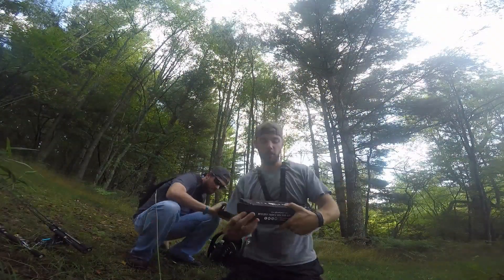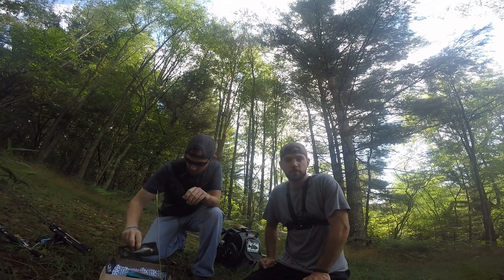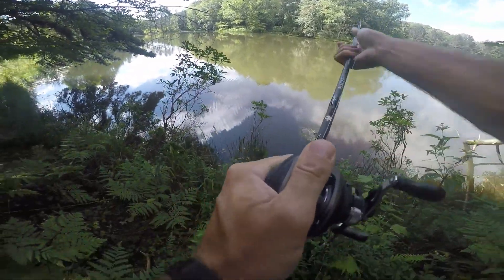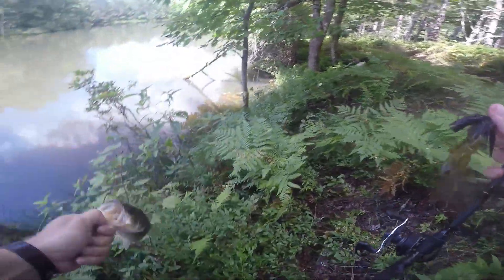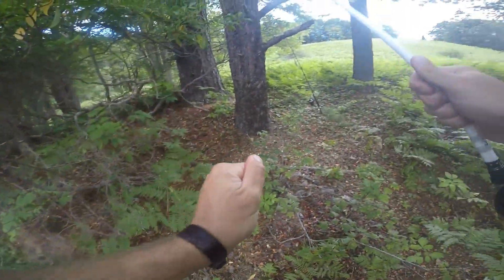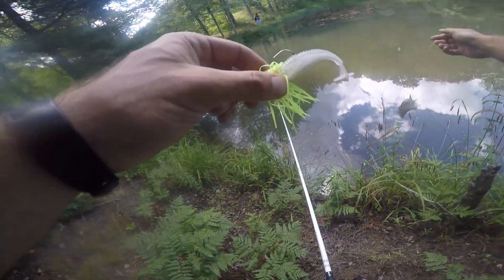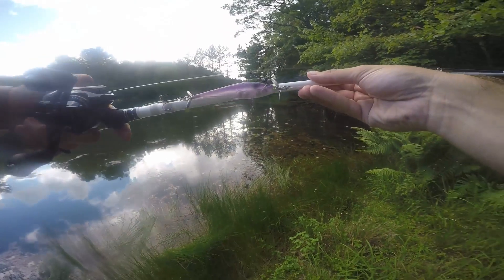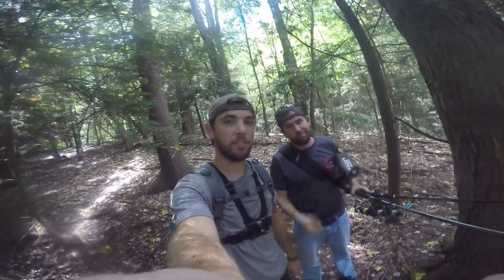MTB PRO vs LTB XL Challenge!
Curious to see how the Mystery Tackle Box Pro and Lucky Tackle Box XL stacked up against each other, Justin and I decided we would each order one and put them to the test. We each had  6 items to catch fish on and the first to do so on all baits won the challenge. We fished in a pond that was relatively shallow and full of vegetation It was incredibly hot (90 degrees) and almost 100 humidity.  We both got to try new baits that we haven't fished much or at all.